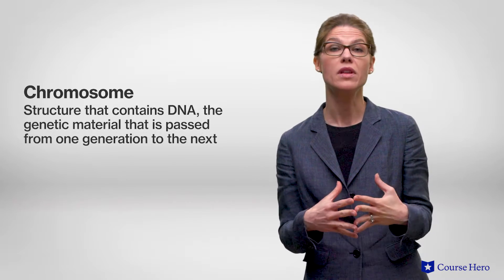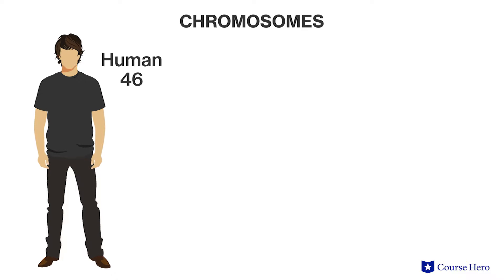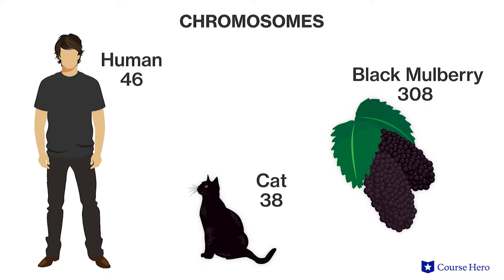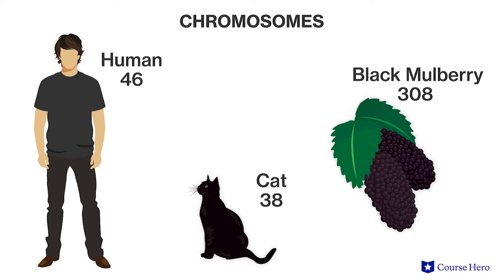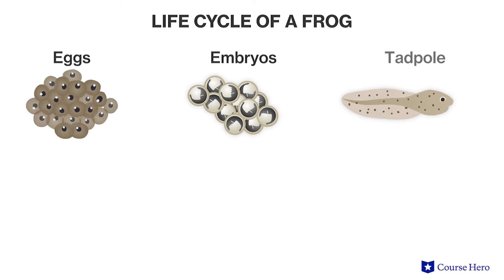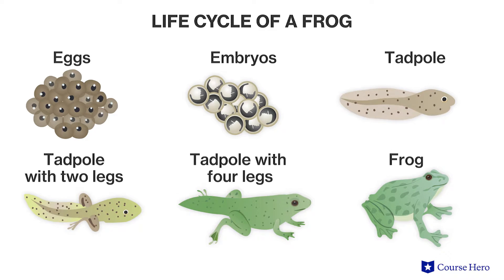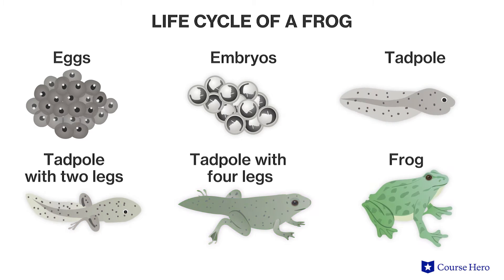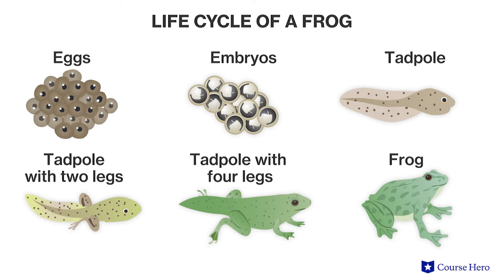Genes and Chromosomes | Biology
Summarize videos instantly with our Course Assistant plugin, and enjoy AI-generated quizzes Learn all about genes and chromosomes in just a few minutes! Jessica Pamment, professional lecturer at DePaul University, explains the heritable genetic material that is stored in chromosomes and is passed from one generation to the next.